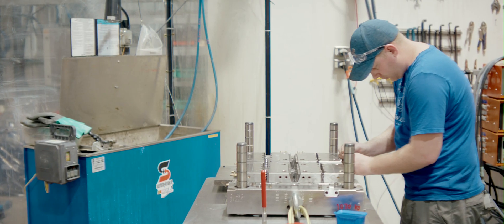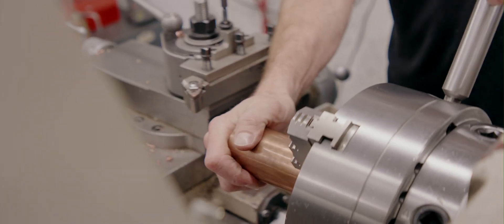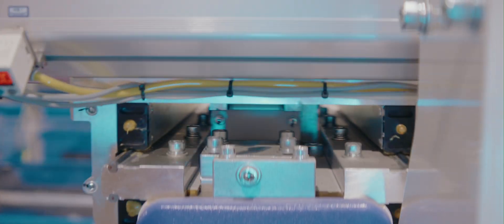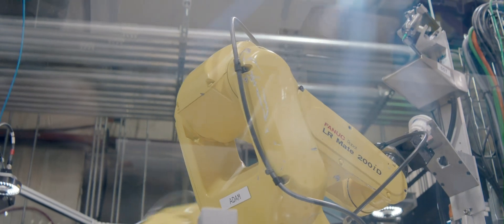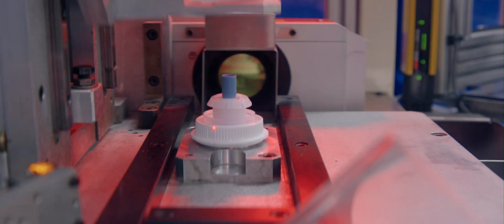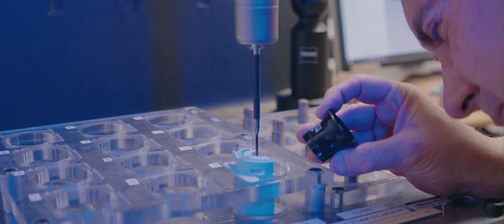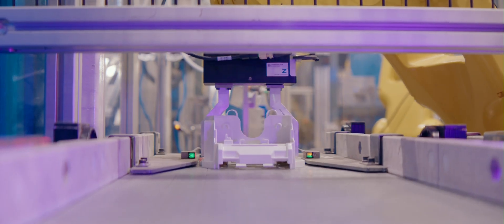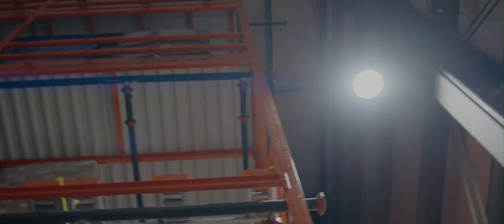Made in Canada | Ophardt Hygiene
In a part of Canada known for both manufacturing and the beautiful landscape of the Great Lakes, we make equipment and software to Break the Chain of Infection™. Drawing from Southern Ontario's tradition of cutting-edge automated manufacturing, we produce pumps, bottles, and dispensers for the Americas and beyond. Not simply a manufacturing plant, our location in the town of Beamsville is home to both product engineering teams and a software team. Many of the leading hygiene brands in North America have key equipment designed or manufactured at OPHARDT's Canadian location.